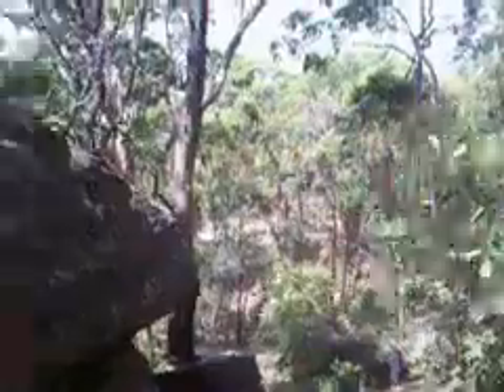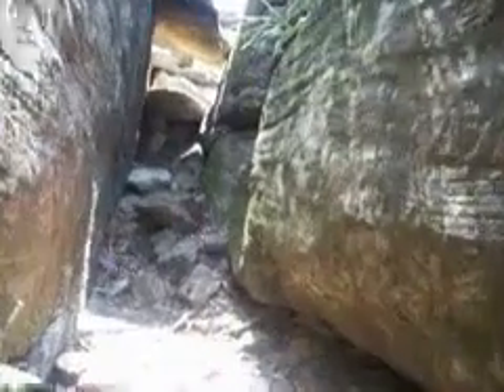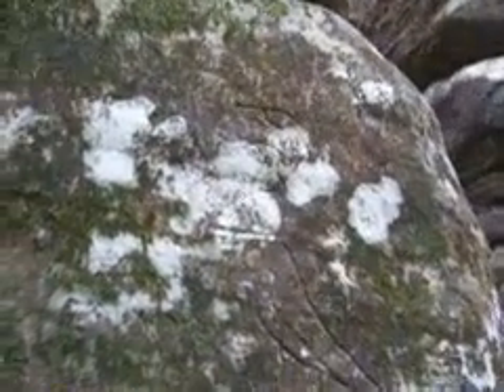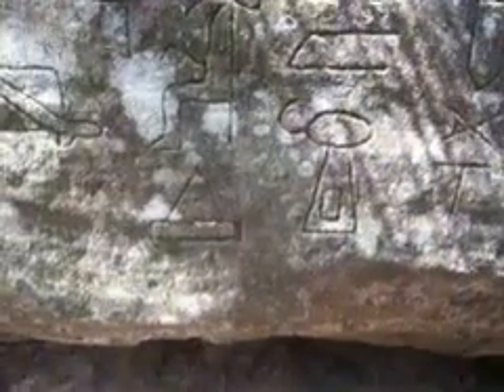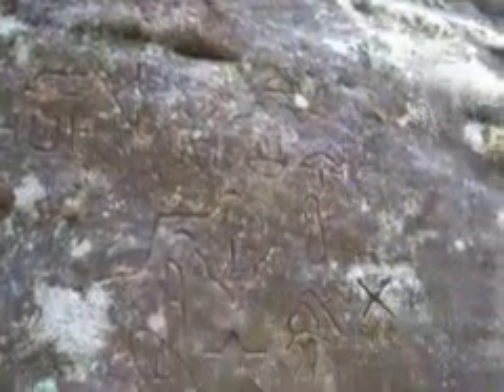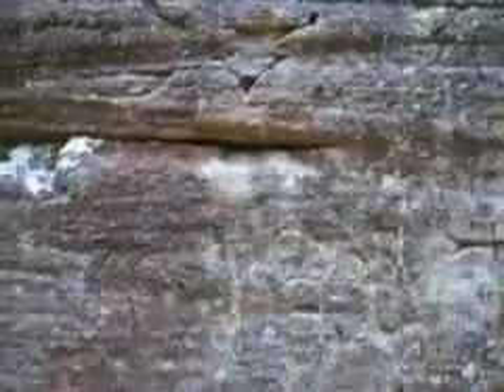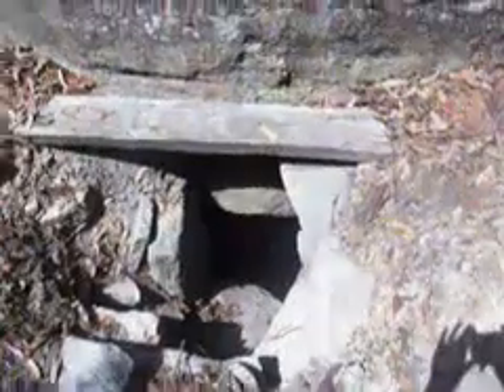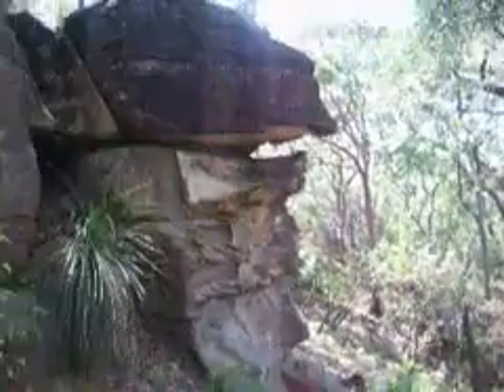Gosford Hieroglyphs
All Unexplained Australia's videos are subject to © Copyright and are not to be used without permission.

In the Bushland near Gosford NSW Australia, there are seemingly Egypatian Hieroglyphs carved into the rock face. Are they real... You Decide?